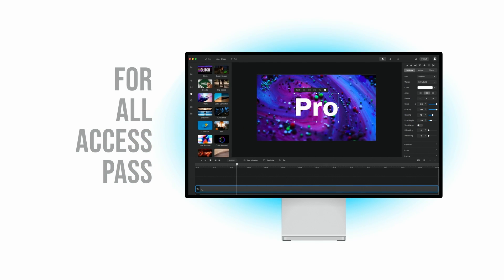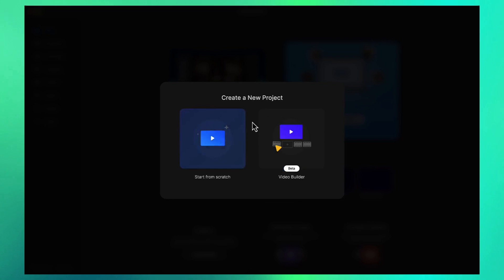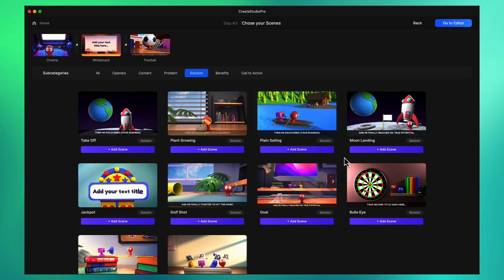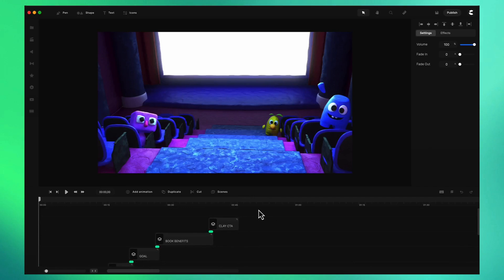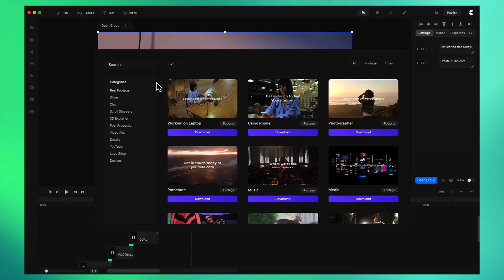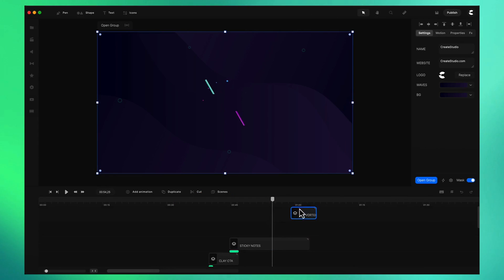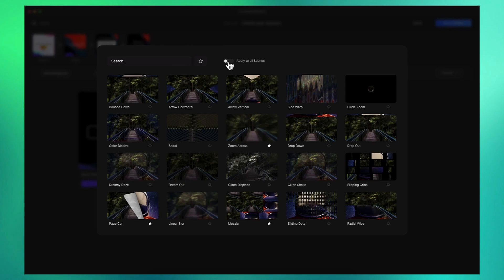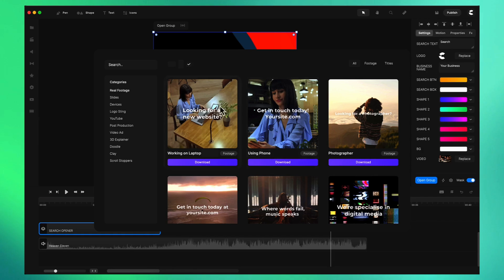What Is Lightning Video Builder? || CreateStudio Pro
NOTE: ⚹⚹⚹ IF YOU ARE AN ACTIVE "ALL ACCESS PASS MEMBER" WITH CREATE STUDIO PRO YOU ALREADY HAVE THIS "LIGHTNING VIDEO BUILDER" AS THIS IS INCLUDED IN "ALL ACCESS PASS"!

🎬 Create UNLIMITED Videos
🥳 Lifetime Software Deal
✅ Easy to use
🌟 Rated 'Excellent" (4.8 of 5) on TrustPilot

✅ In case you don't have CreateStudio access, you will need to get it

CreateStudio Pro Features:
► 3D Character Videos Like Pixar
Just choose a character, select your actions and enjoy pro character explainers.
► Backgrounds, Characters, Icons
► Gorgeous Scene Transitions
Change scenes in style with drag & drop Scene transitions.
► Stop Scrollers With Wild Video Effects
Add over 30 scroll stopping visual effects to your social media posts to stop scrollers & drive traffic to your site & offers.
► Explainer Styled 2D Characters
Explain complex subjects in a fun & engaging way with gorgeous character explainers. Drag & drop your characters, change actions & animate in seconds.
► Presets
Animate any layer with just a click using our motion presets.
► Characters
Drag & drop a character, change the actions & animate in just seconds.
► Carousels
Drag & drop your media onto our carousel component to quickly create amazing animated slideshows.
► Even Create Amazing Doodle Sketch Videos In Seconds
► Intuitive Editor
Easily build videos within the most simple to use user interface.
► Smart Components
Speed up your workflow with - Pre-coded smart elements.
► Compositions
Group elements, mask your groups & also save your compositions as scenes.
► Characters
Drag & drop pre-animated characters, change actions & build explainer videos in no time.
► Keyframes
Custom animations with custom easing.
► Global Libraries
Save media into your global library.
► Integrations
Instantly import media in just a click

Note: You must own CreateStudio prior to upgrading to All-Access Pass.
Don't yet own CreateStudio?

Create Studio is so far the best video animation software for Windows PC & Mac.

Why CreateStudio is best?
1. You can create amazing business promotion videos, 2D, and 3D explainer videos with voice-over.
2. Ready to edit 40 2D and 3D explainer video templates
3. Ready to edit social media video promotion templates
4. 2D and 3D Characters with lots of actions
5. Support a wide variety of video formats and resolutions
6. Text to Speech human-like voice engine
7. Create slideshows
8. Create masks
9. Create logo animations